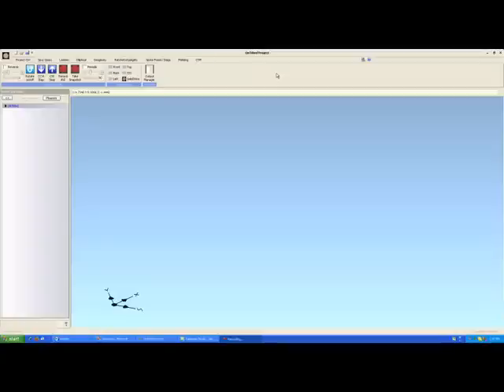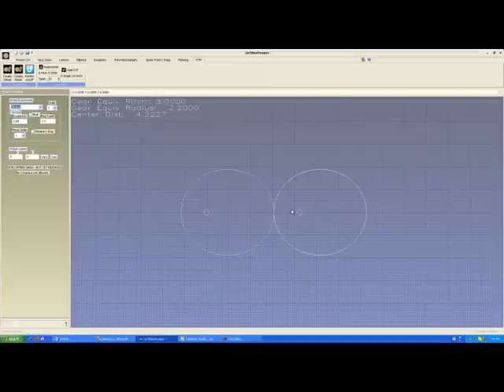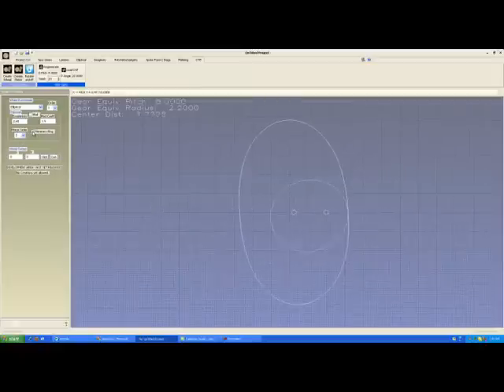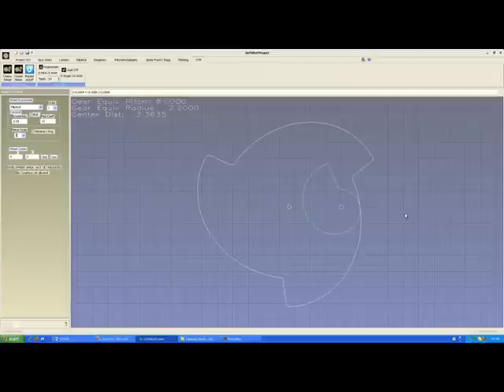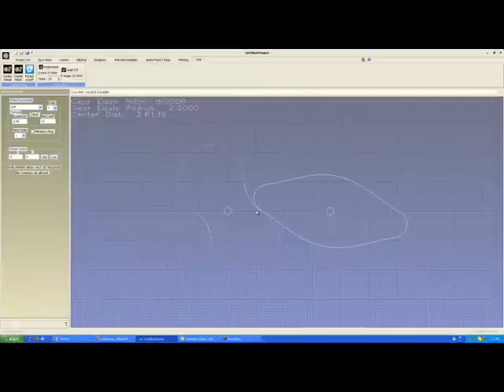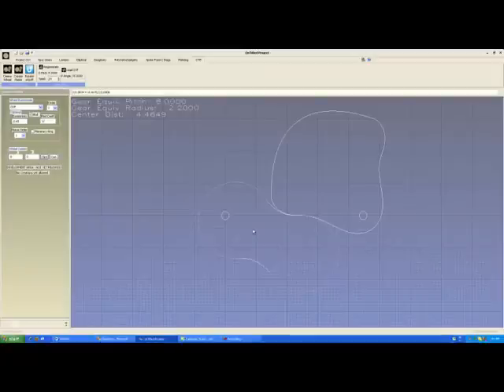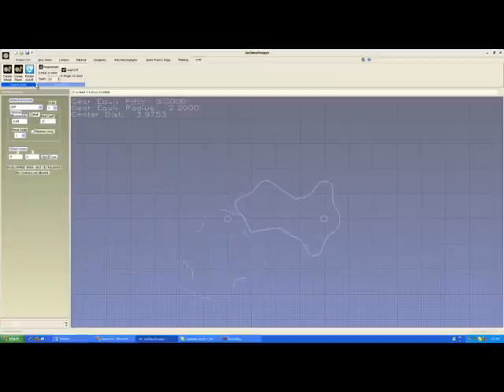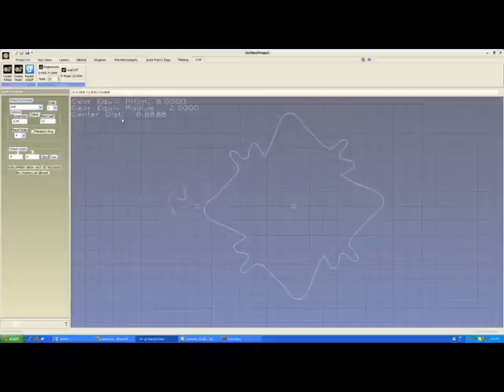CTM Intro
CTM Intro to Gearotic Motion